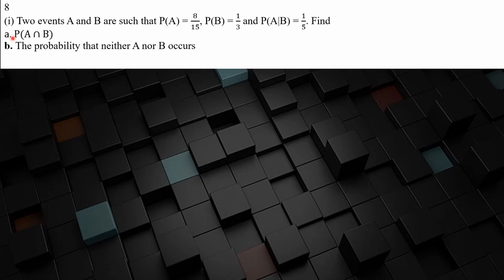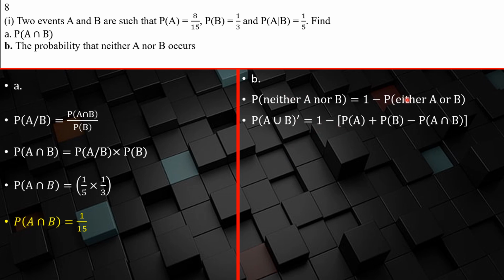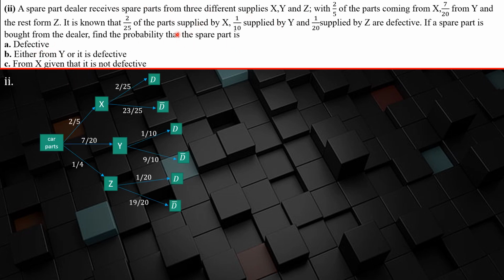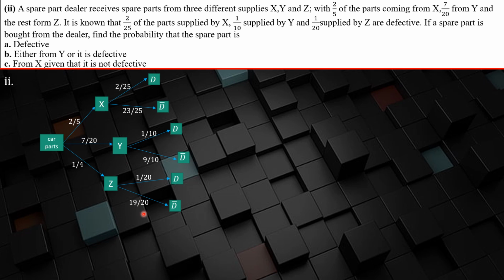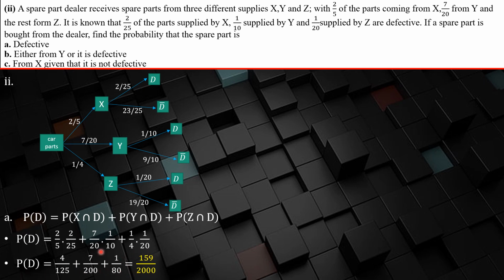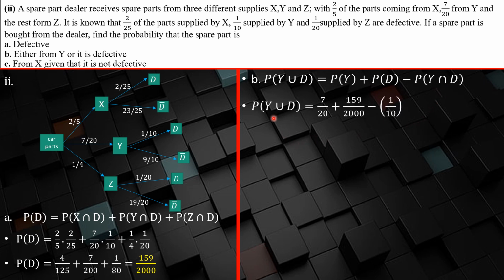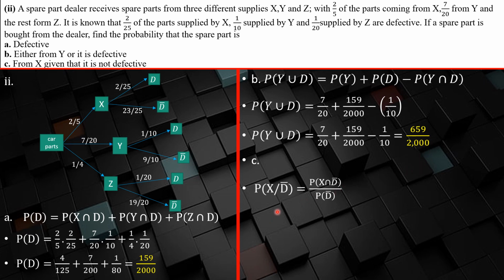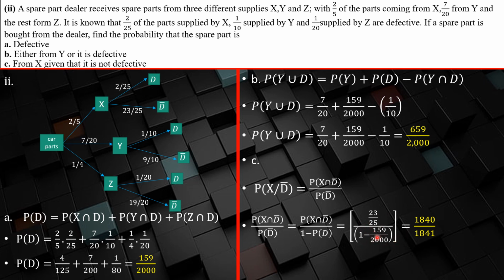SOLUTION TO MATHS MECHANICS WEST MOCK 2023, EPISODE 8 || PROBABILITY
Have a fun with this interesting probability problem on Advanced Level West Mock 2023.